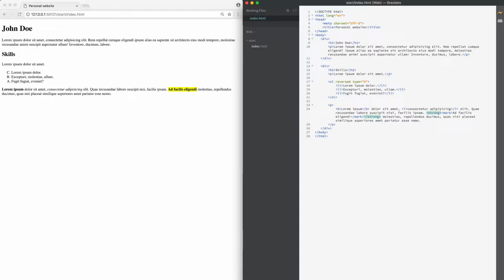HTML/CSS Basics#04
HTML styling.

HTML allows using it's styling elements. They might be useful, except in modern world, with current design capabilities and CSS tools that will be not enough.
But Those tags will be just fine to create the readable structure for later styling with CSS.